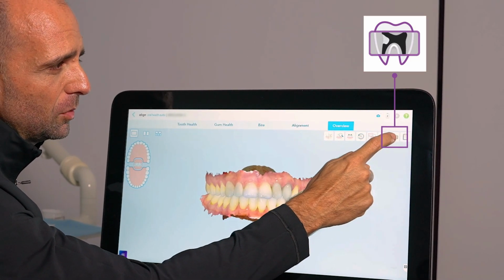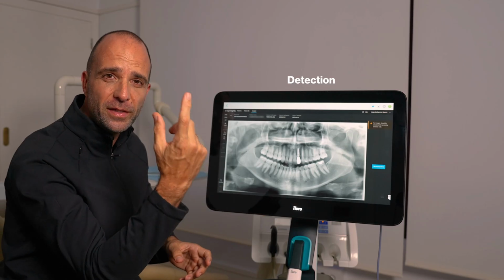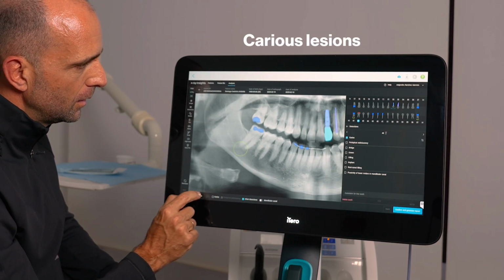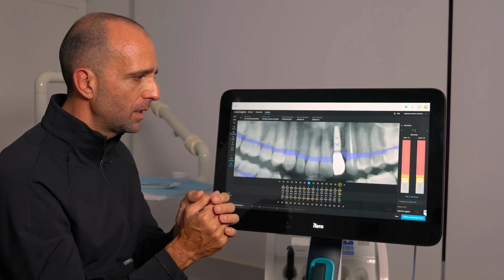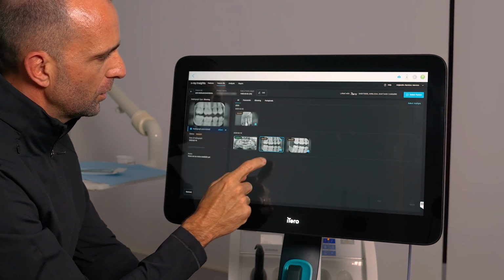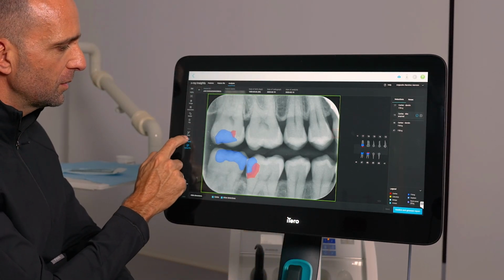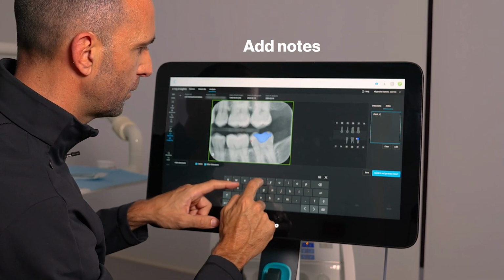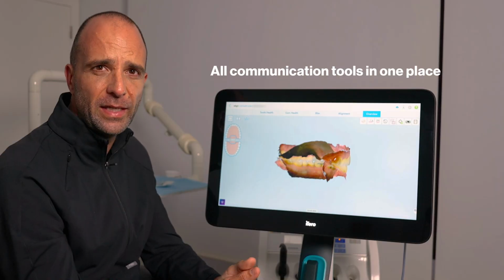Digitally driven dental exam with iTero™ scanner by Dr. Ramirez (part 2)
In this tutorial Dr. Pablo Ramirez (DDS, Specialist Prosthodontist Clínica Dental Ramírez, Spain) demonstrates how to use the iTero™ scanner together with the Align™ Oral Health Suite and Align™ X-ray Insights to support patient communication and dental diagnosis and treatment planning.

In this tutorial, you'll learn how to:
- Review panoramic, bitewing, and periapical radiographs within the same platform
- Use AI-assisted detections to support patient communication
- Visualize potential findings with color-coded overlays
- Review periodontal bone level information
- Generate a scan report with clinical notes for future appointments
- Integrate radiographic review into a digital dentistry workflow

Chapters
00:00 Digital dental consultation
00:29 Opening Align™ X-ray Insights
00:57 Reviewing panoramic X-rays
01:30 AI-assisted radiograph analysis
02:47 Visualizing the mandibular canal
03:00 Periodontal bone assessment
04:08 Generating a patient report
04:28 Reviewing bitewing X-rays
05:45 Using high sensitivity detection
06:32 Adding clinical notes
07:13 Returning to the Align™ Oral Health Suite